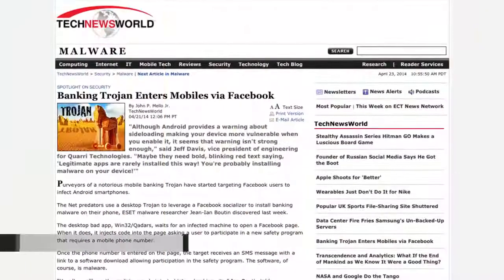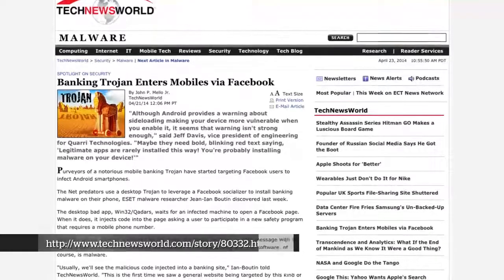AT&T ThreatTraq: A Banking Trojan is Using Facebook as a Lure - 4/22/14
In this excerpt of AT&T ThreatTraq, Data Security Analysts Brian Rexroad, John Hogoboom, Matt Keyser, Jim Clausing and John Markley discuss a new banking Trojan that is luring victims using the Facebook name.

Originally recorded April 22, 2014 as part of AT&T ThreatTraq.